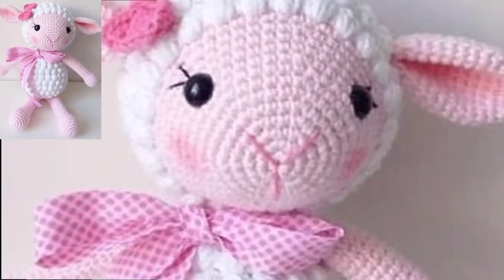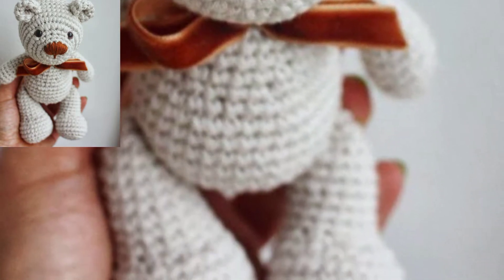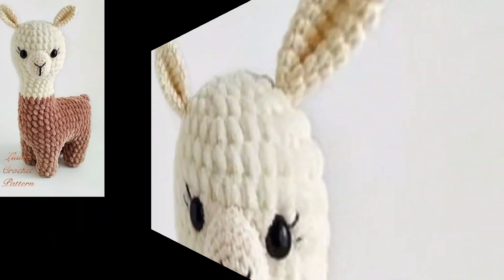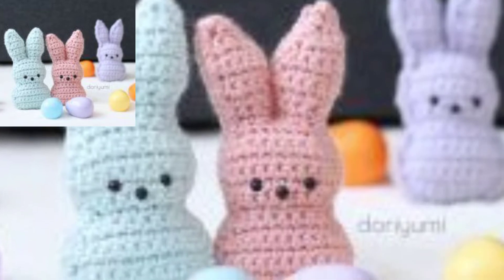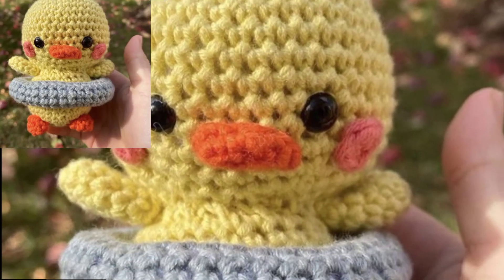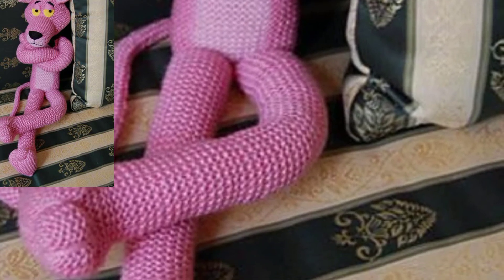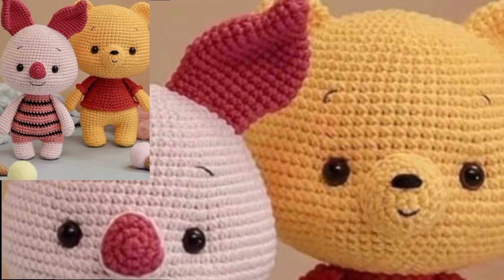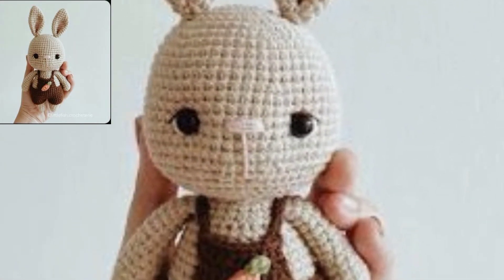Decent And Unique Crochet Handknitted Gift set Designs And Ideas pattern for kids